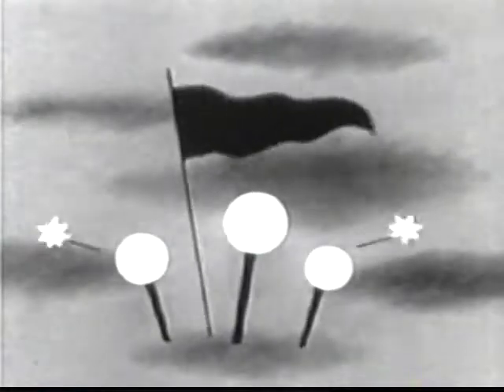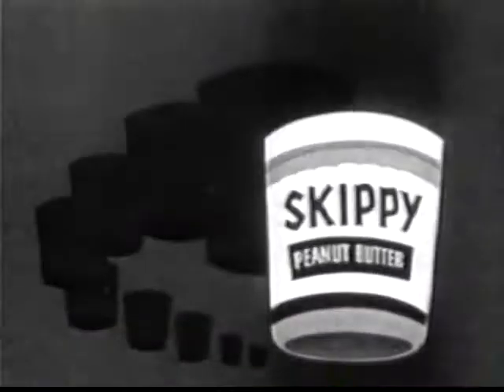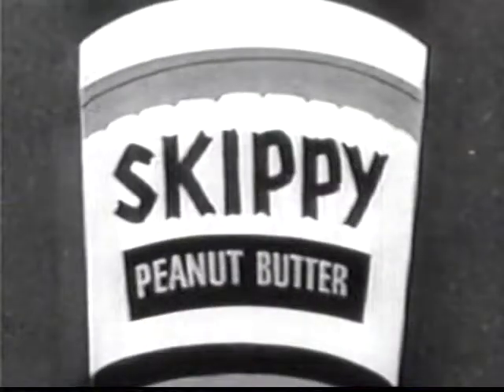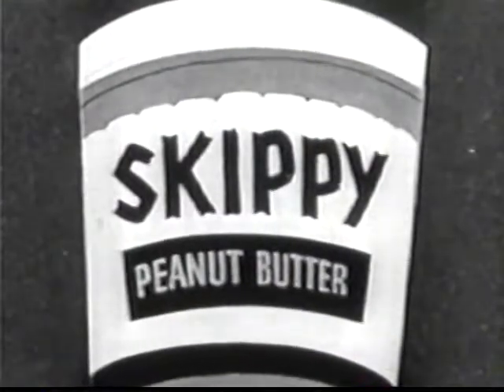Skippy Peanut Butter.mpg